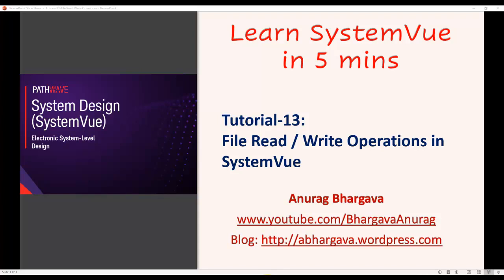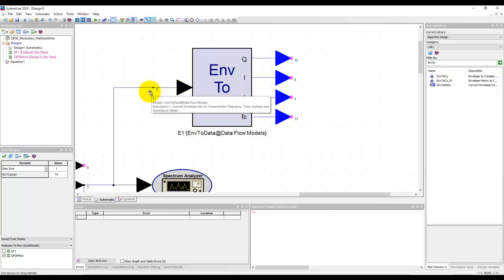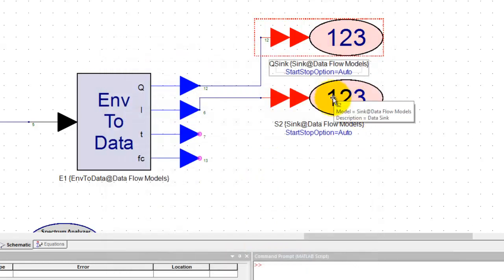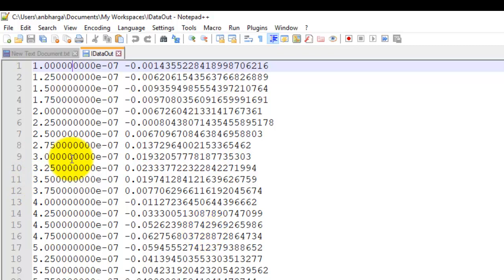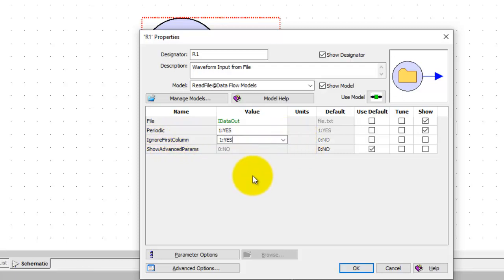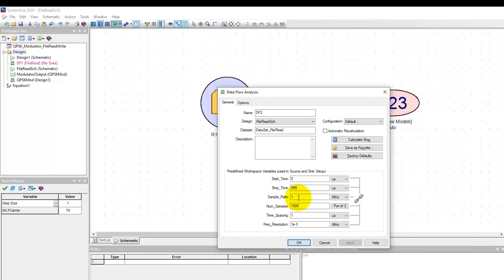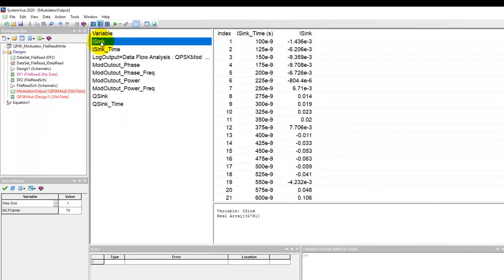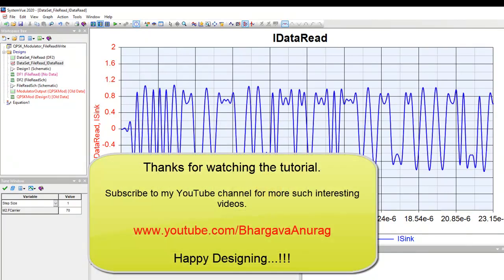Tutorial-13: File Read and Write in SystemVue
Welcome to the "Learn SystemVue in 5 mins" video tutorial series. In the 13th tutorial video, you will how to export data from any of the nodes in your system design to an external file as well as how to read data from an external file into SystemVue.